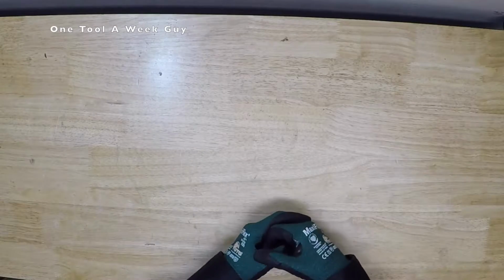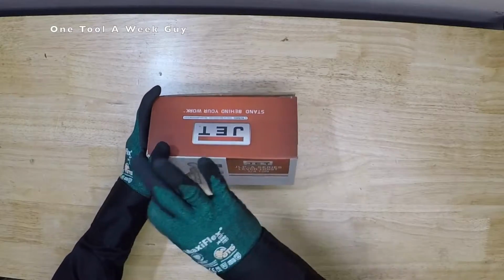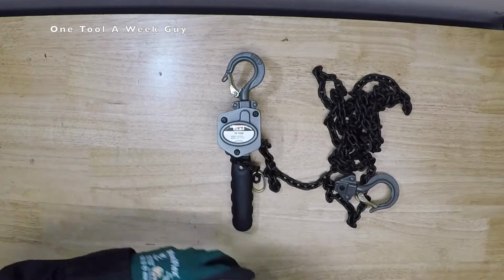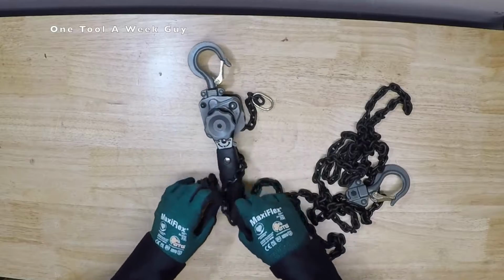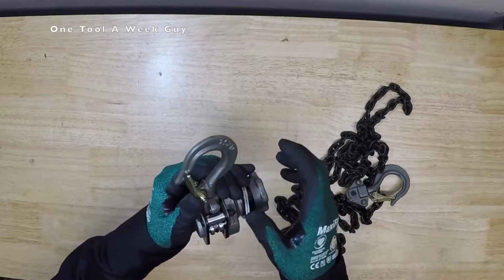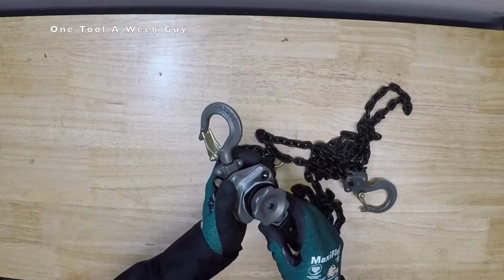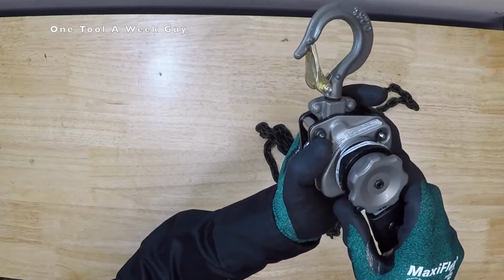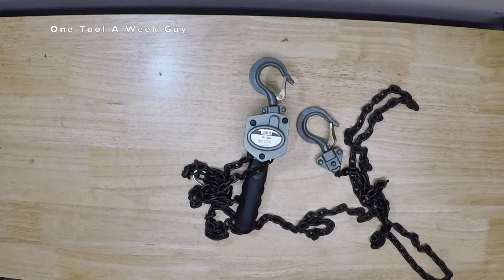Lever Hoist Jet JLP-025A-10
What’s going on everyone!? This week on One Tool A Week Guy we are looking at the Jet JLP-025A-10 Lever Hoist. If you’re rigging in a small area or cramped area, this baby will help you lift or lowered, pumps, motored, units, pipe, etc. If you’re new to the channel this is what we are about Tools for the Trades. I’m starting something new this year so I’m asking if you can leave me your email. Want to upload it into data base for future giveaways and feed back. Thank you For the support and Watching One Tool A Week Guy.

Jet JLP-025A-10